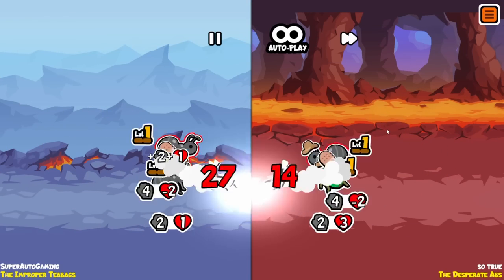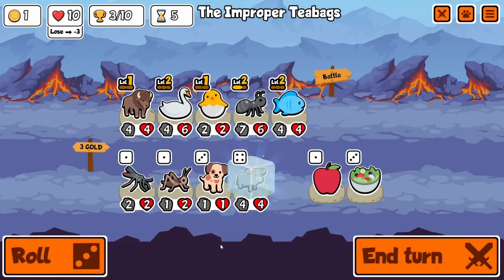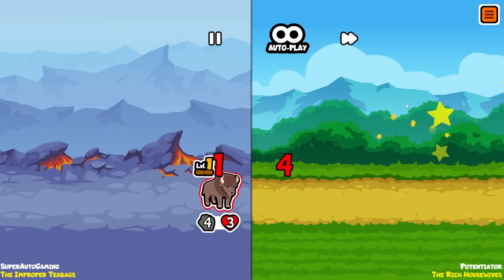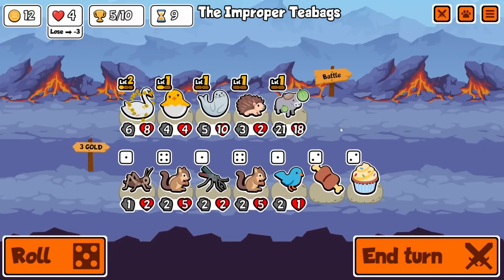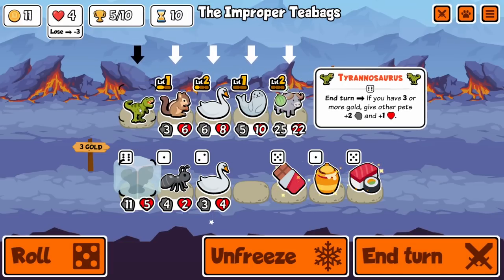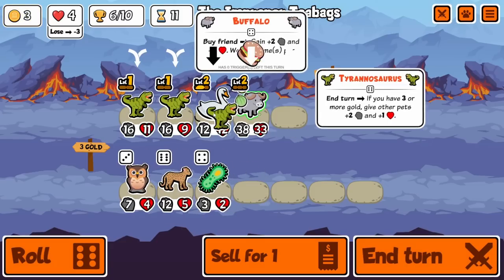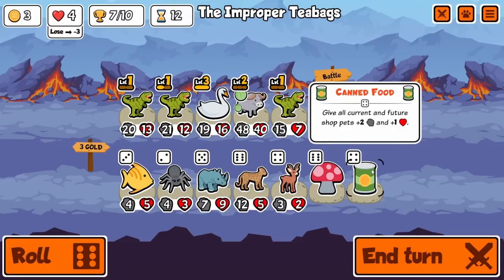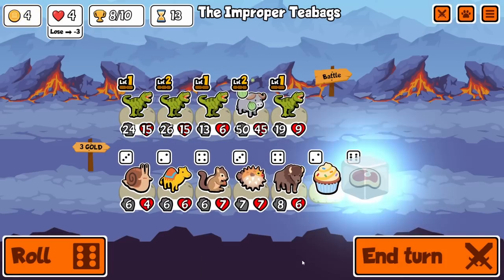The QUAD T-Rex Shuffle! - Super Auto Pets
My toe is fine, I just cut it off so the pain stopped..